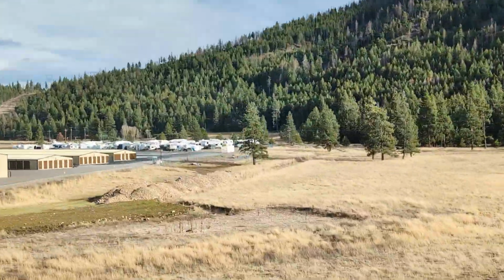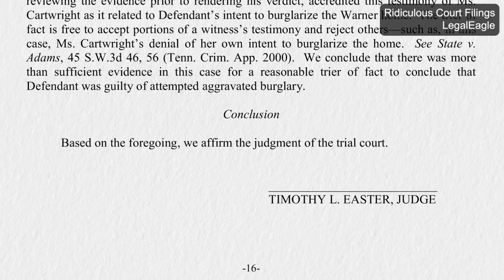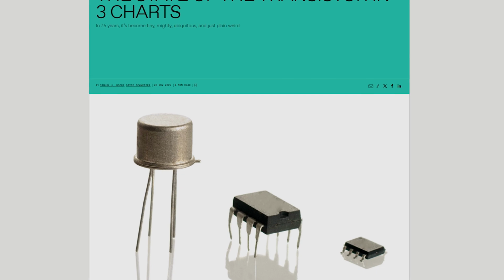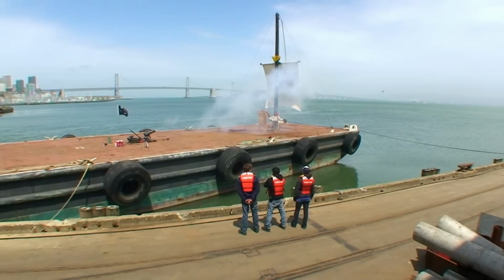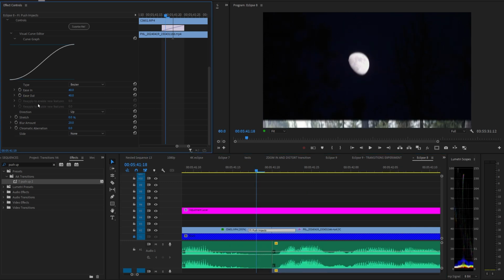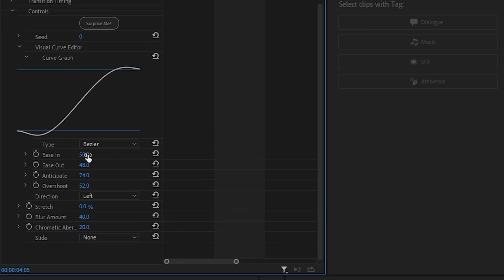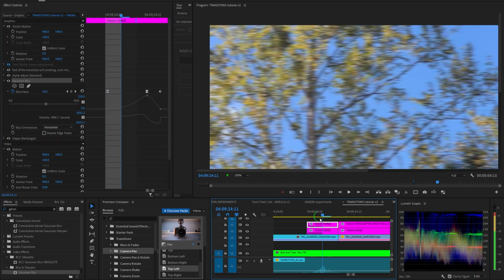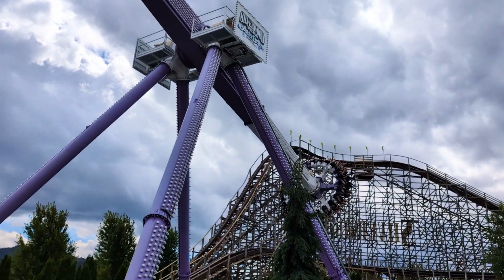Master space and time with the Push Transition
Film Impact has the best transitions, and 4 of them are free, including the Push transition.